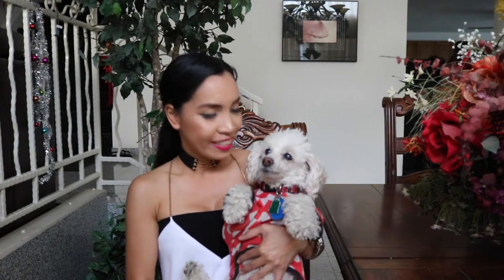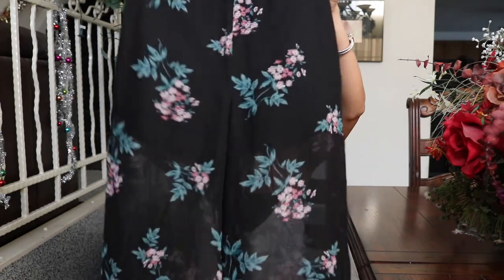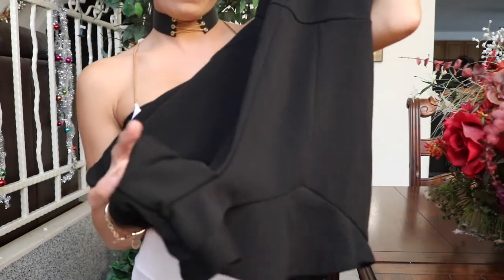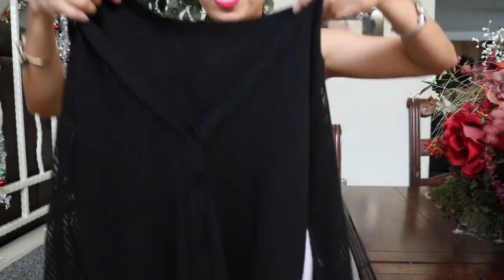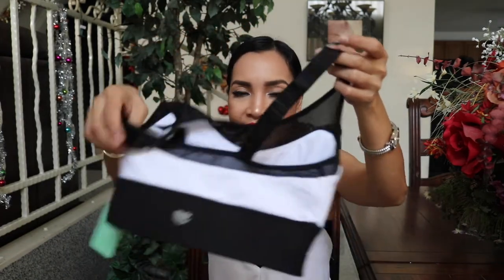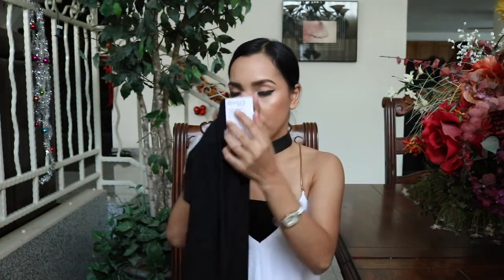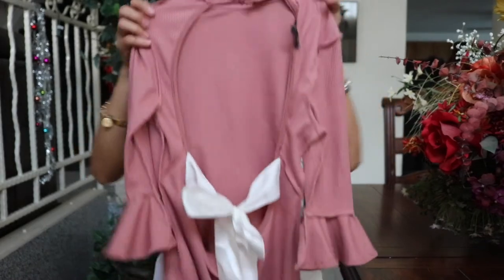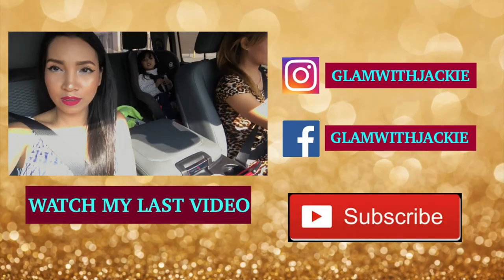HUGE CLOTHING/FASHION HAUL | H&M | FOREVER 21| ALDO | WINDSOR | FASHION Q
Hi loves!!